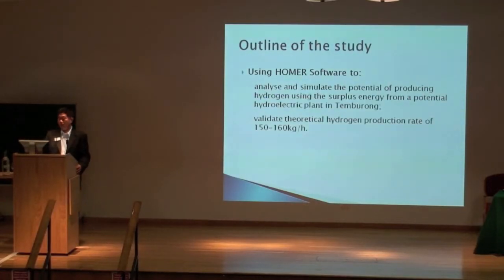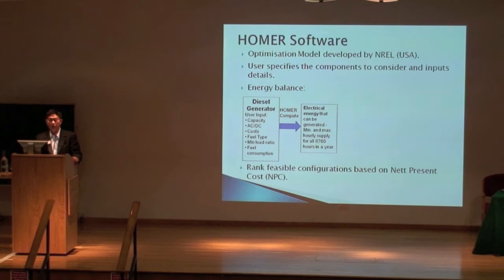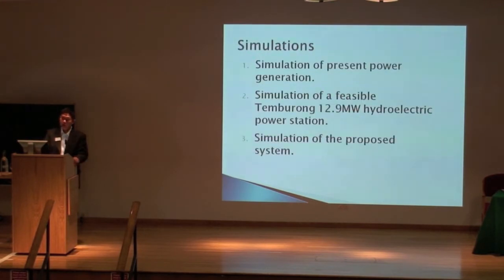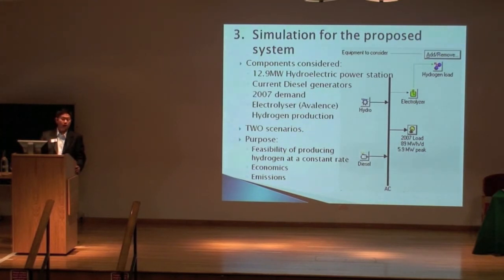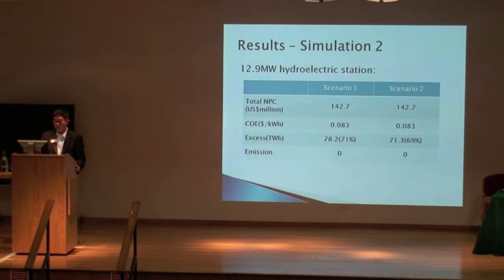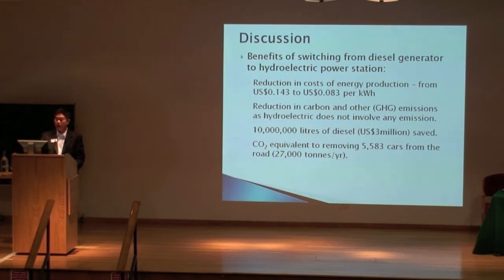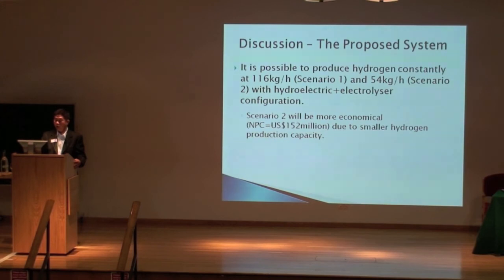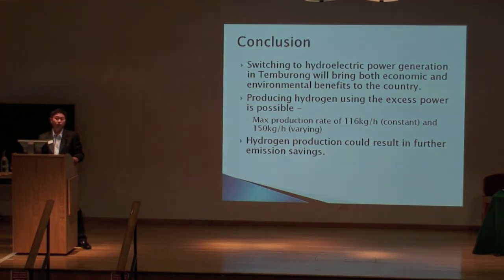BPS 2010 - Part 13 - Hj Md Alinoride Hj Md Deli 2/2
Bruneian Postgraduate Symposium 2010
National Identity and Education Panel

Hj Md Alinoride Hj Md Deli
Hydrogen Production Using Excess Power from Temburong Hydroelectric Power Station
MTSSR